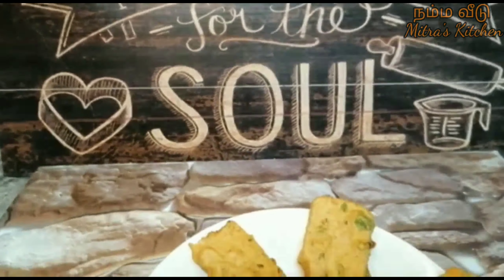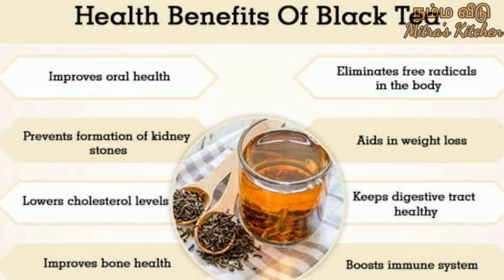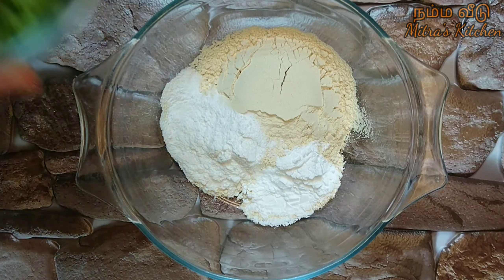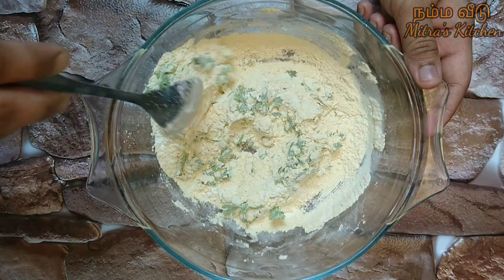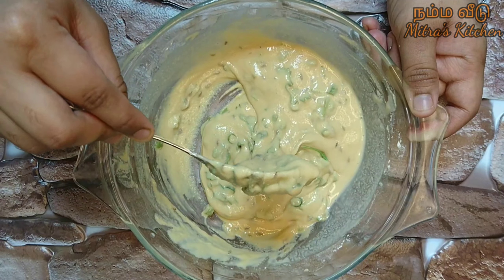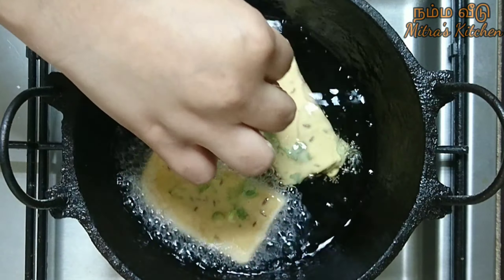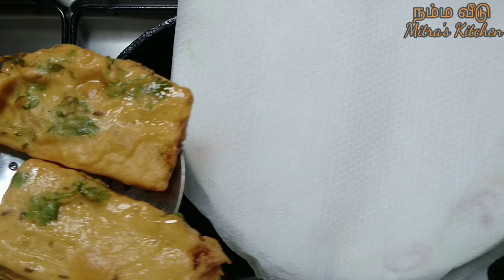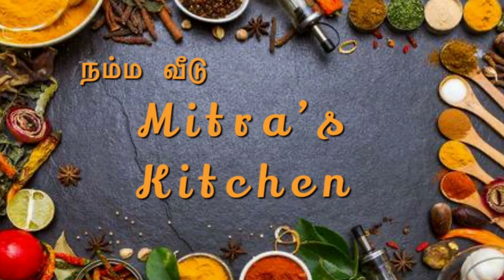Bread Bajji recipe in tamil /Crispy Bread Bajji / பிரட் பஜ்ஜி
Let's Cook Easy & Healthy!!!